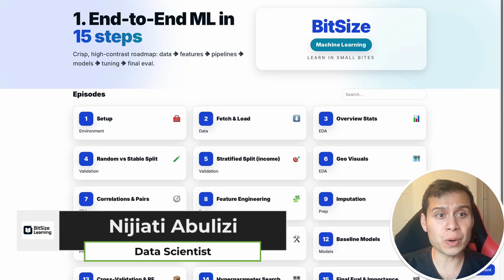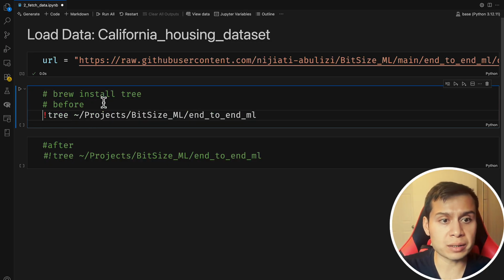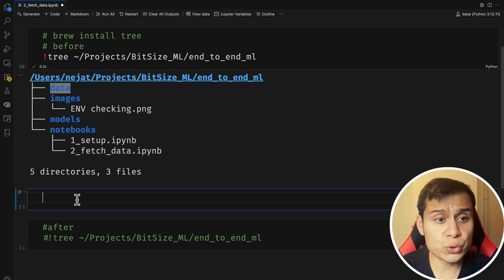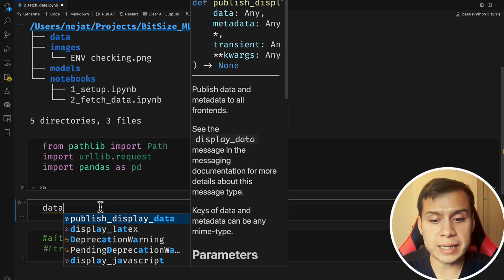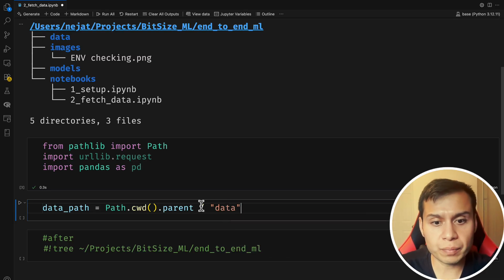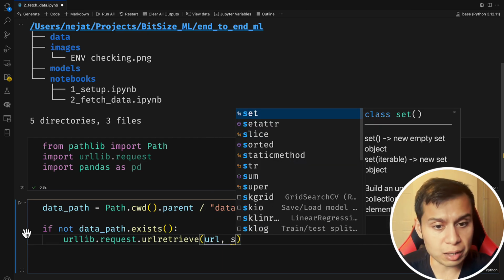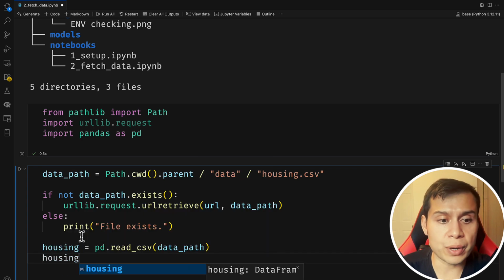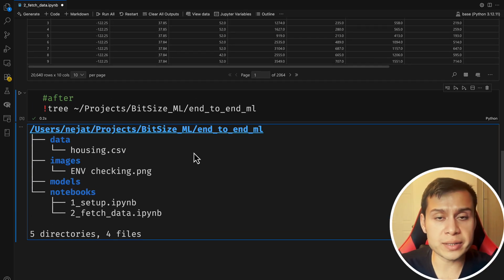End-to-End ML Pipeline Ep02: Downloading & Loading Data | Python, pandas, scikit-learn | BitSize ML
📘 BitSize ML · Episode 02 — Downloading & Loading the Data

In this episode, we download and load the California Housing dataset to kick off our End-to-End Machine Learning Pipeline.
Learn how to:
• Programmatically fetch datasets using Python and urllib
• Save and organize data safely in a structured project folder
• Load CSV files into pandas DataFrames

🎬 Previous Episode: Ep01 — Setup & Environment Check
▶️ Next Episode: Ep03 — Exploring Data & Simple Stats